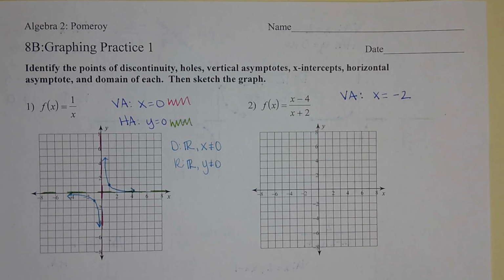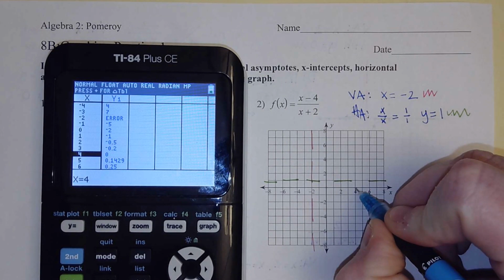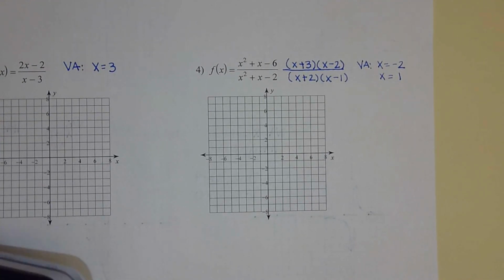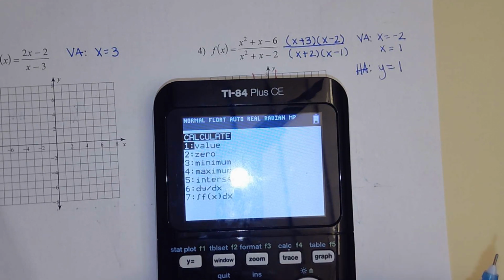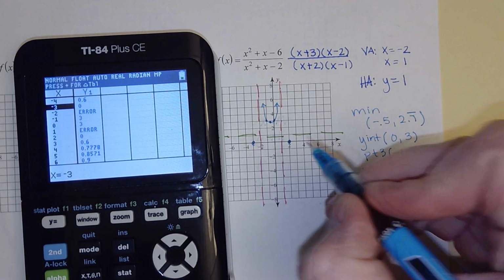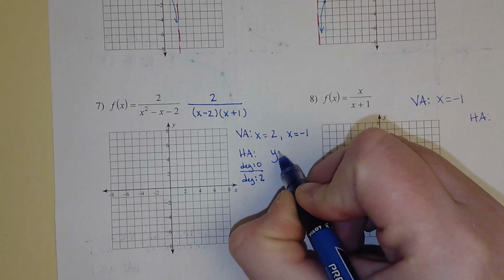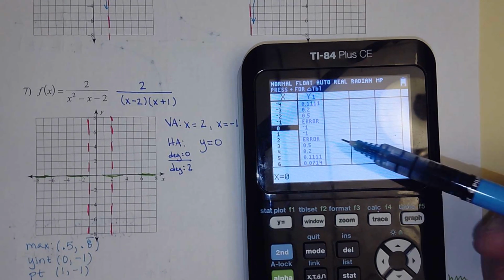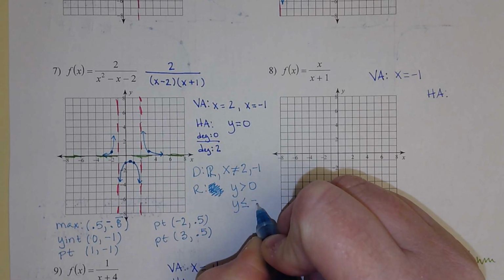Algebra 2 Notes 24-25: Period 2 and 6 for Wednesday , 02-26-25